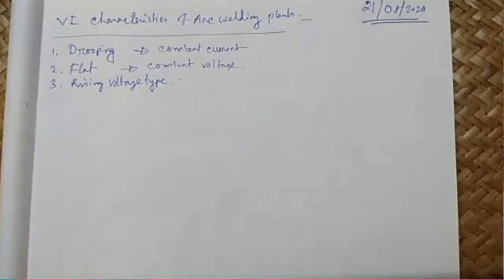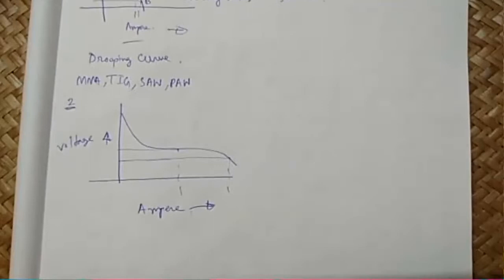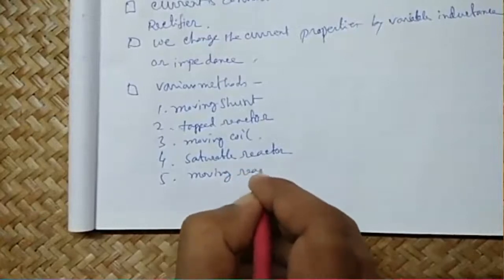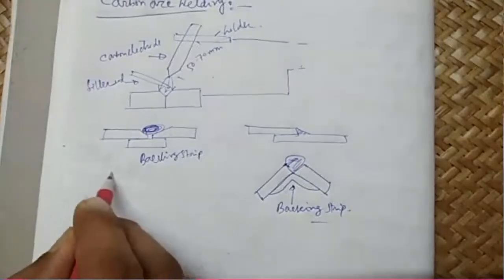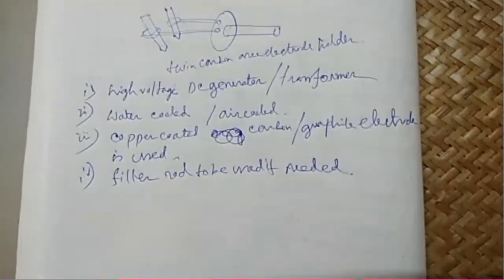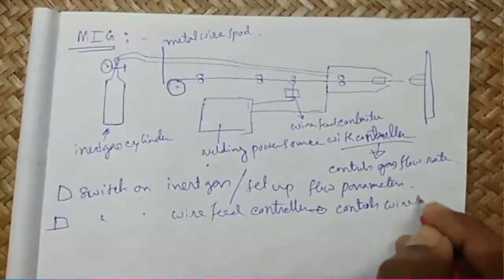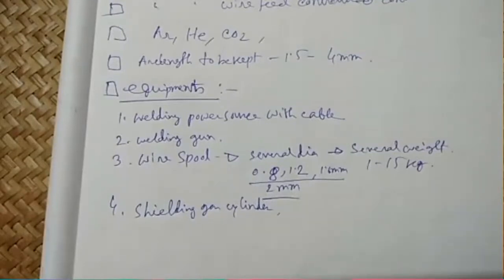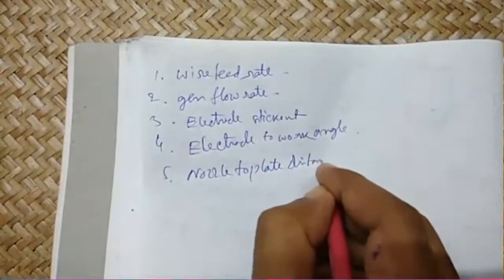6_MECH 4141_Advanced Welding Technology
Arc Welding
V-I Characteristics
Drooping Characteristics
Flat Characteristics
Rising Voltage Characteristics
Variable methods of changing impedance
Carbon Arc Welding
Principle

Single electrode / Twin electrode
MIG
MIG Principle
Equipment
Power source
Process variables